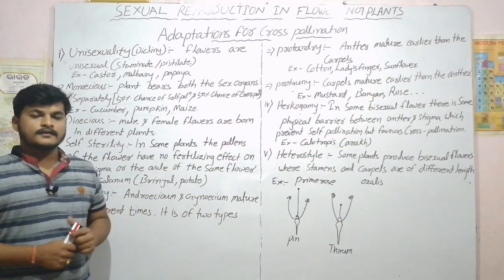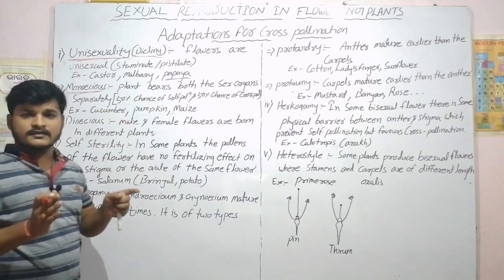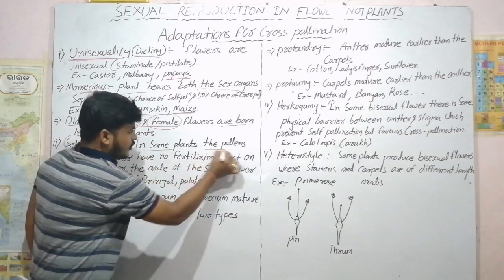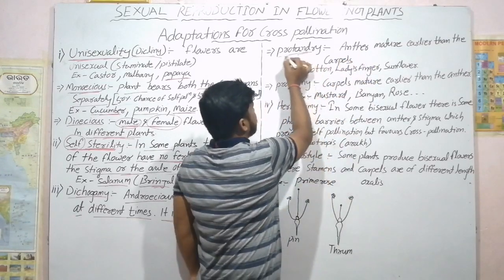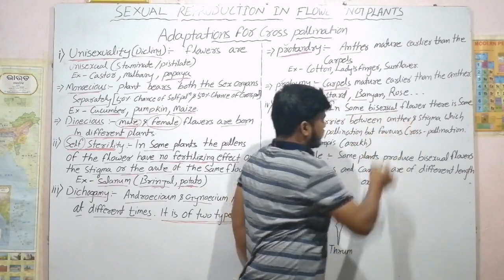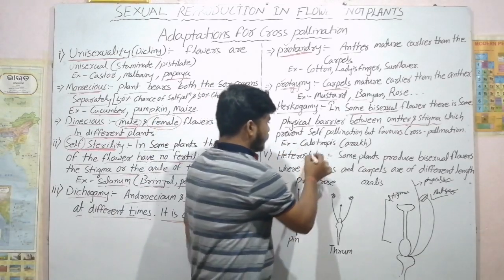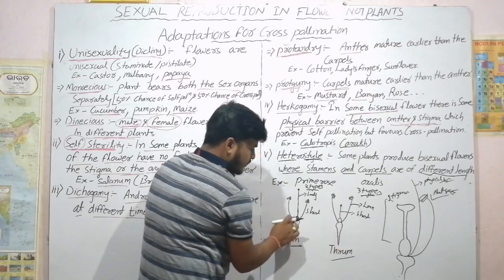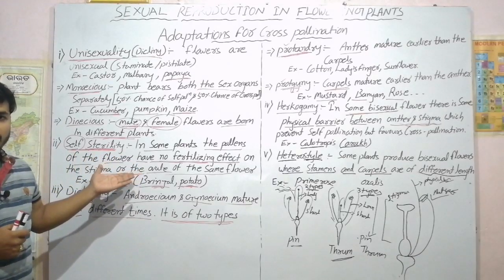ADAPTATIONS FOR CROSS POLLINATION //CLASS - 12TH //SEXUAL REPRODUCTION IN FLOWERING PLANTS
This video is consist of varios types of devices which are developed in the plants to prevent self pollination and promote cross pollination.